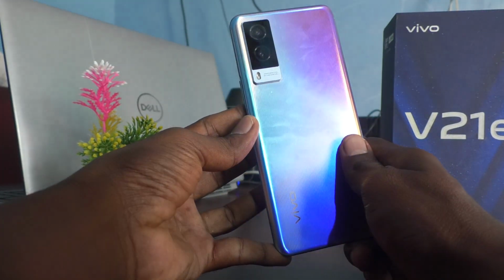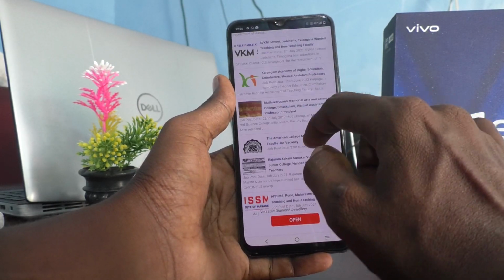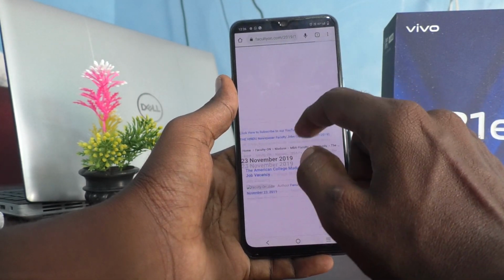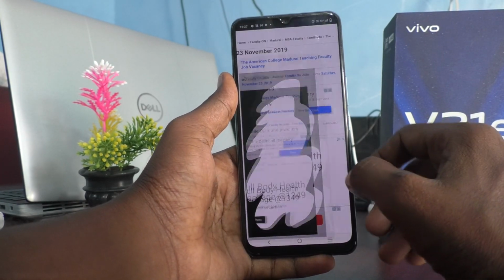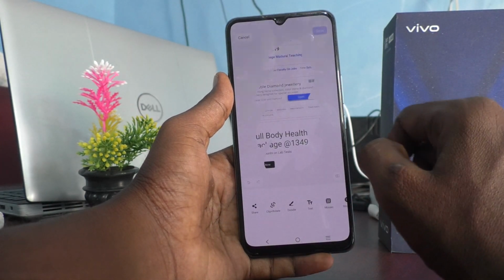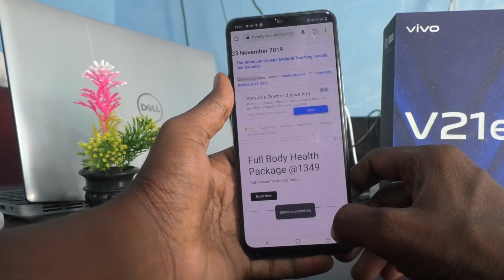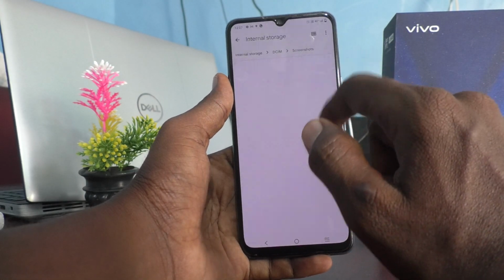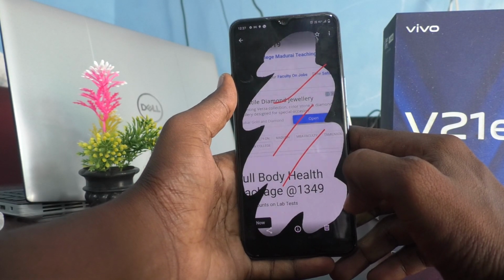How to take lasso screenshot in Vivo V21e 5G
Vivo V21e 5G lasso screenshot: Learn here how to take lasso screenshot in Vivo V21e 5G smartphone.